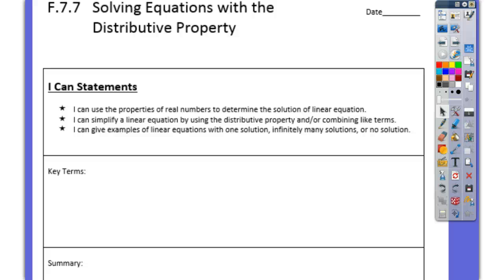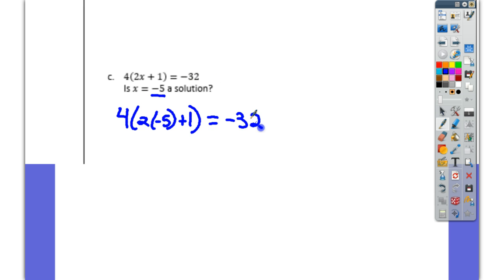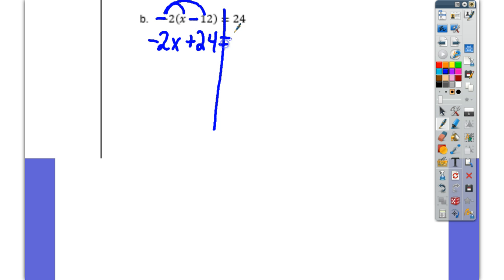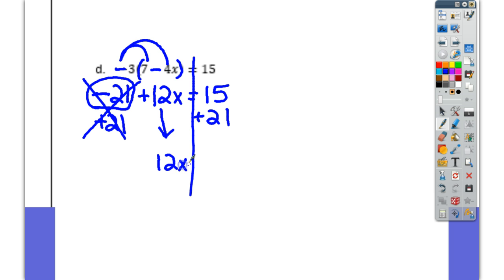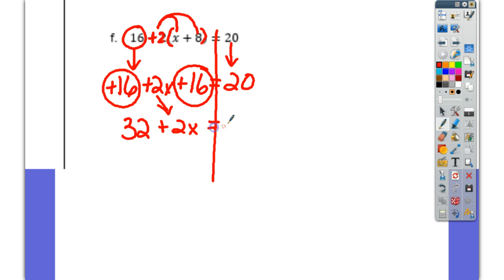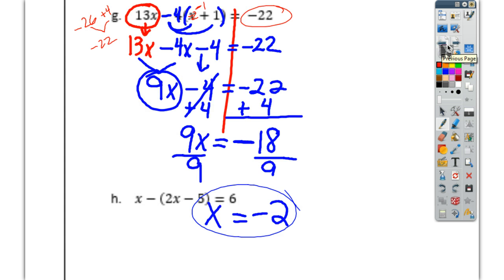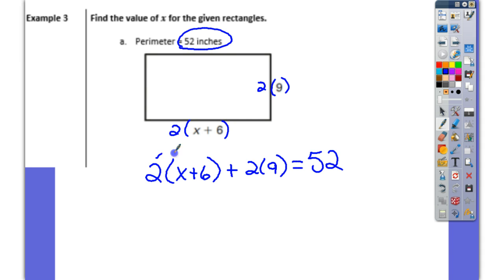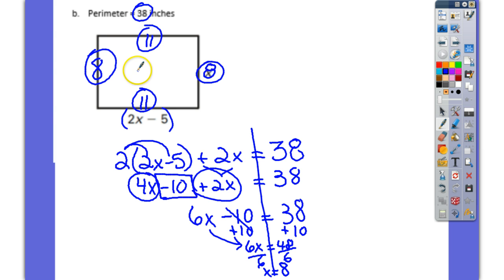F 7.7 Solving equations w/ Distributive Property